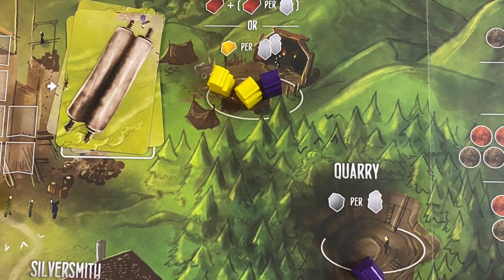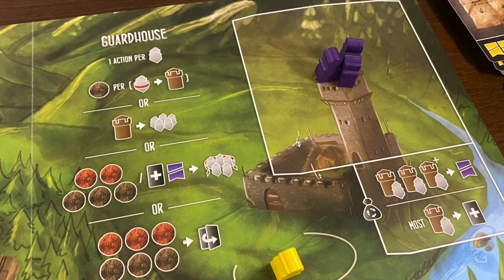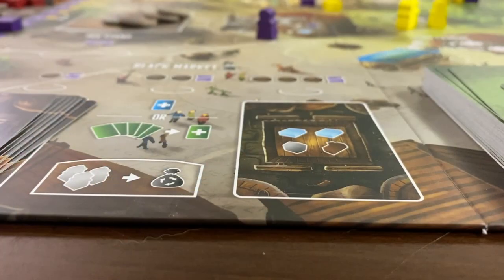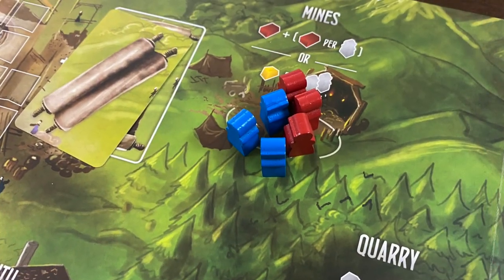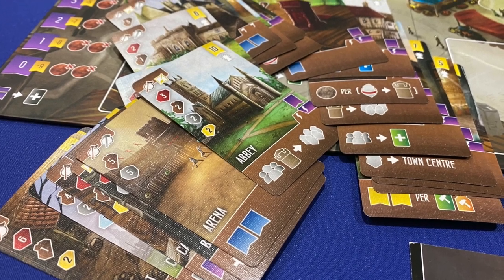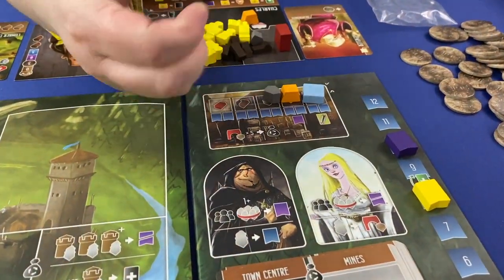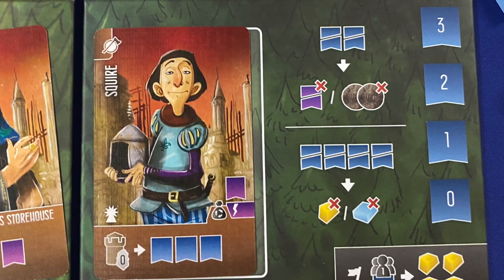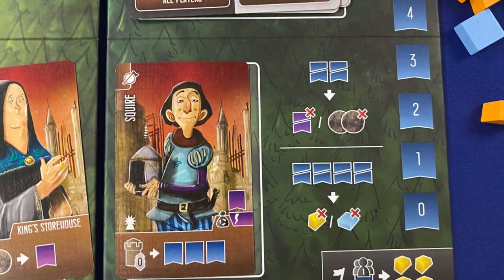Architects of the West Kingdom & Works of Wonder - Base Game & Expansion TCbH Reviews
00:00 Intro
00:37 Architectural Overview
01:40 Apprentices & Asymmetry
02:52 Virtue Track
04:23 Overall impressions of the base game
06:33 Works of Wonder Expansion
08:41 Cost of expansion integration
09:26 Complexity and final thoughts